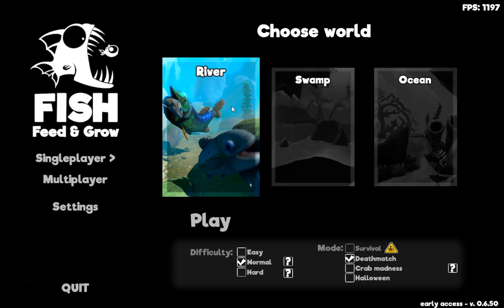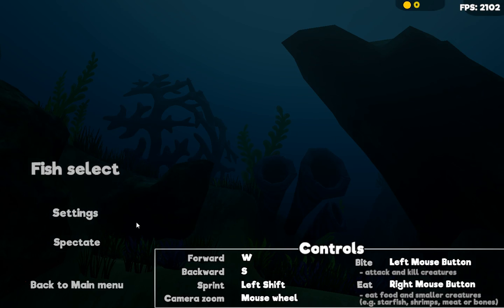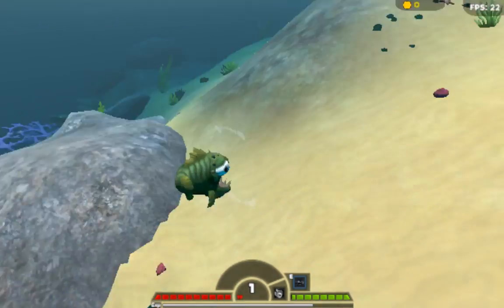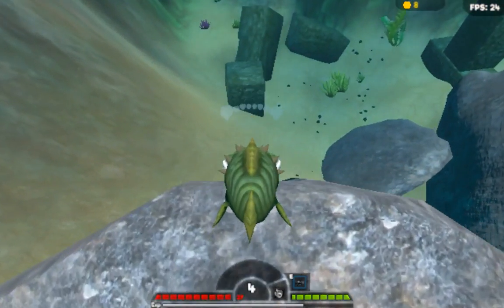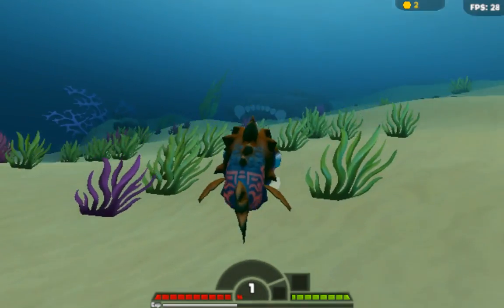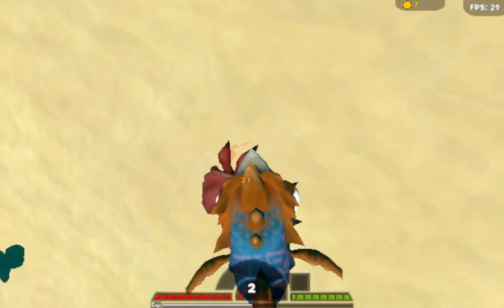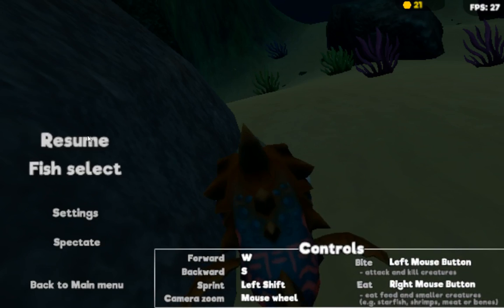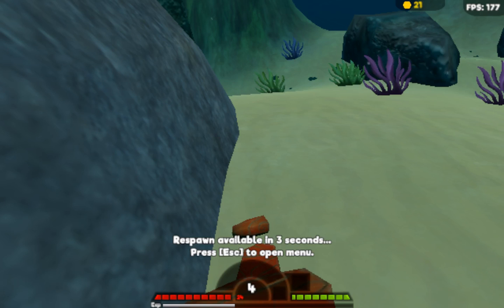FEED AND GROW FISH!!!!!!!! HE ATE ME!!!!!! WHY??!?!?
I apologize for the lower settings on this game, but there's nothing I can do...